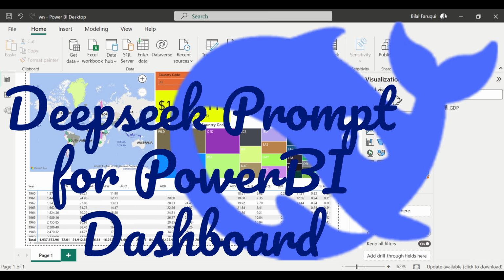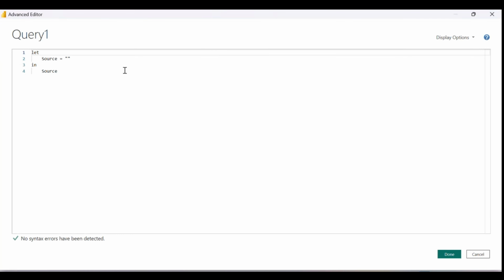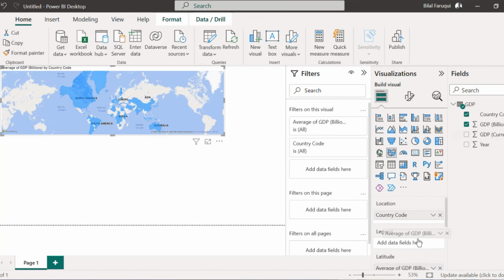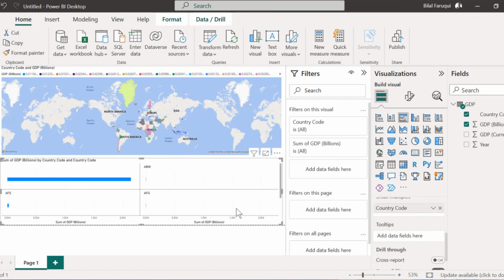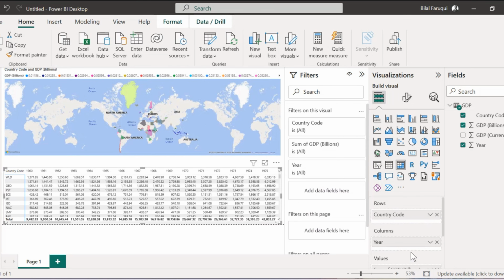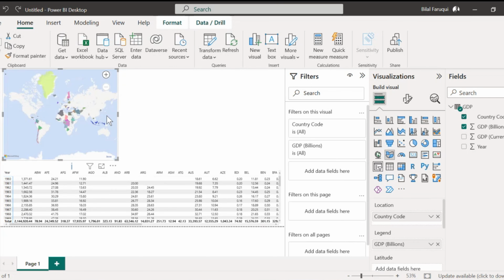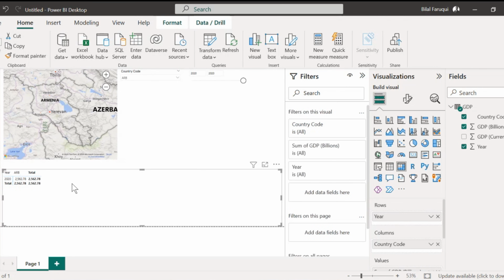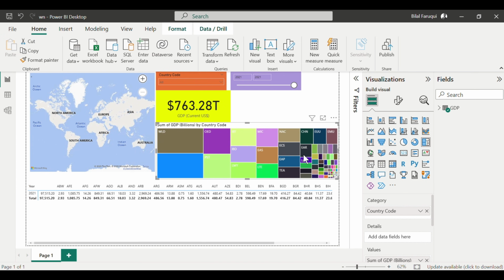PowerBI dashboard with Deepseek prompt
Power BI dashboards can be significantly enhanced by integrating prompts from DeepSeek, a powerful AI model known for its advanced reasoning and problem-solving capabilities. Here's a breakdown of how you can achieve this and the benefits it brings:

Understanding the Components

Power BI: A business analytics service by Microsoft that provides interactive visualizations and business intelligence capabilities with an easy-to-use interface for end users to create their own reports and dashboards.
DeepSeek: An advanced AI model excelling in mathematical reasoning, logical inference, and real-time decision-making. It provides detailed explanations for solutions, making it ideal for learning and understanding complex data.
Prompts: Instructions or queries given to DeepSeek to generate specific outputs. These prompts can range from simple questions to complex requests for analysis and insights.
Integration Methods

Direct API Integration: DeepSeek's API can be directly integrated into Power BI. This allows for real-time querying and analysis of data within your dashboards. When a user interacts with a dashboard element, a prompt can be sent to DeepSeek, and the response can be displayed in the dashboard.
Data Transformation with DeepSeek: You can use DeepSeek to pre-process and transform your data before it's loaded into Power BI. This can involve using DeepSeek to identify patterns, anomalies, or trends in your data, which can then be visualized in your dashboards.
Hybrid Approach: Combine both methods for a comprehensive solution. Use DeepSeek for real-time analysis of specific queries within the dashboard and also for pre-processing data to enhance the overall insights presented.
Benefits of Integration

Enhanced Insights: DeepSeek's ability to provide detailed explanations for its solutions can help users better understand the data and gain deeper insights.
Interactive Analysis: Real-time querying allows users to ask questions and receive immediate answers within the dashboard, making it a more interactive and engaging experience.
Automated Reporting: DeepSeek can automate the generation of reports and summaries, saving time and effort.
Improved Decision-Making: By providing clear and concise insights, DeepSeek can help users make better decisions based on the data.

Financial Analysis: Use DeepSeek to analyze financial data and provide insights into trends, risks, and opportunities.
Sales Performance: Analyze sales data to identify top performers, areas for improvement, and potential sales opportunities.
Healthcare Analytics: Analyze patient data to identify trends, predict outcomes, and improve patient care.
Getting Started

Access DeepSeek: Obtain access to the DeepSeek API or explore its capabilities through available platforms.
Power BI Setup: Ensure you have a Power BI account and are familiar with creating dashboards and reports.
Integration: Choose an integration method based on your needs and technical capabilities.
Prompt Engineering: Learn how to craft effective prompts to get the desired outputs from DeepSeek.
Testing and Refinement: Test your integration and refine your prompts to ensure accurate and insightful results.
By integrating DeepSeek prompts into your Power BI dashboards, you can unlock a new level of data analysis and gain deeper insights into your data. This can lead to better decision-making, improved efficiency, and a more comprehensive understanding of your business.

0:00 PowerBI M Query :
let
    // Fetch data from World Bank API
    // Extract the second element of the JSON list (actual data)
    data = Source{1},
    // Convert the data to a table
    gdpTable = Table.FromList(data, Splitter.SplitByNothing(), null, null, ExtraValues.Error),
    // Expand the nested records
    expandedData = Table.ExpandRecordColumn(
        gdpTable,
        "Column1",
        {"countryiso3code", "value", "date"},
        {"Country Code", "GDP (Current US$)", "Year"}
    // Clean data: Remove rows with null GDP or Year
    filteredNulls = Table.SelectRows(expandedData, each [#"GDP (Current US$)"] null and [Year]  null),
    // Convert Year to integer and GDP to number
    changedYearType = Table.TransformColumnTypes(filteredNulls, {{"Year", Int64.Type}}),
    changedGDPType = Table.TransformColumnTypes(changedYearType, {{"GDP (Current US$)", type number}}),
    // Add GDP in Billions (optional)
    addedCustom = Table.AddColumn(
        changedGDPType,
        "GDP (Billions)",
        each [#"GDP (Current US$)"] / 1e9,
        type number
in
    addedCustom